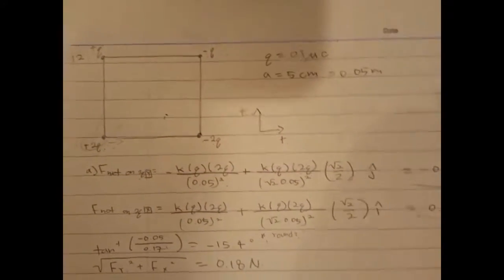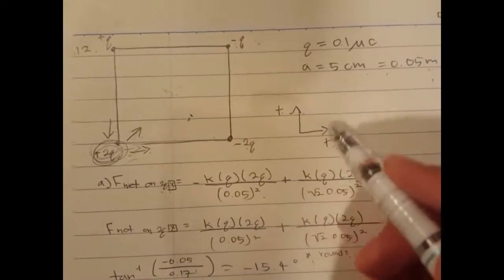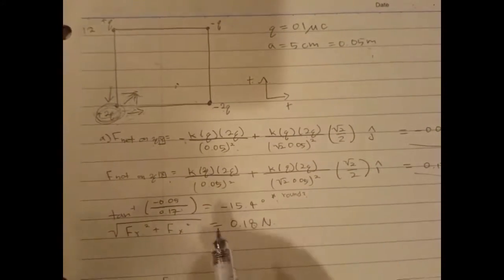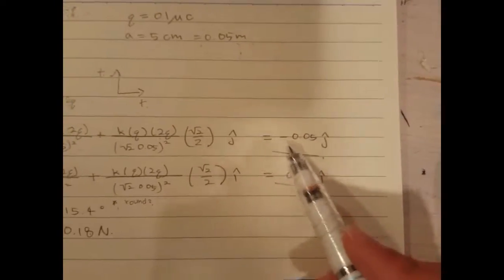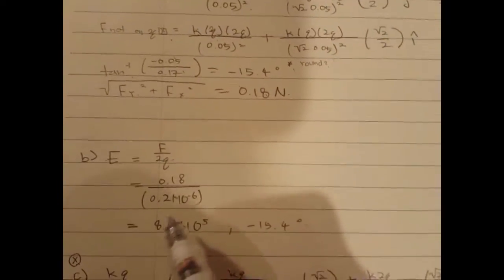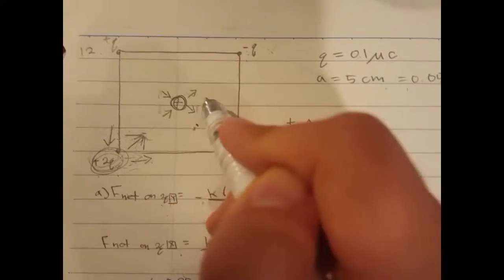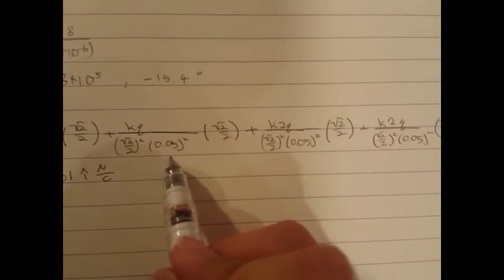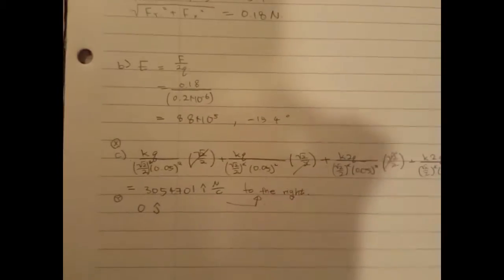Unit 1 Problem 12